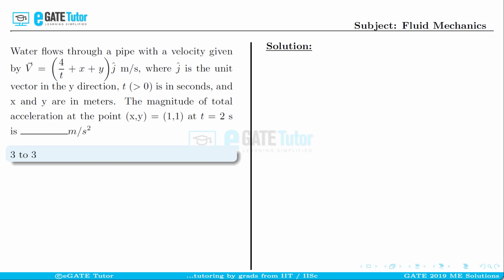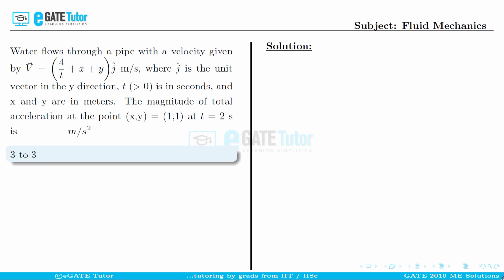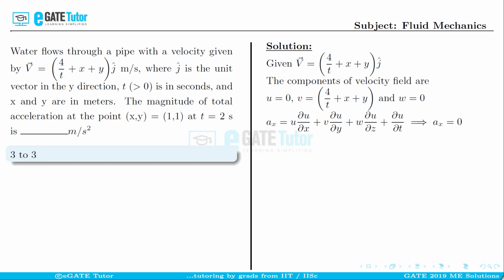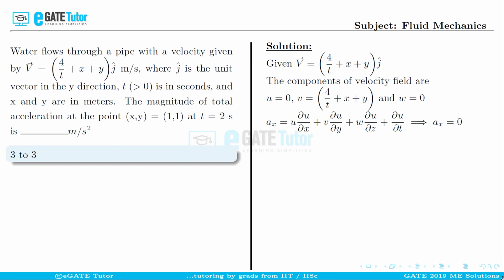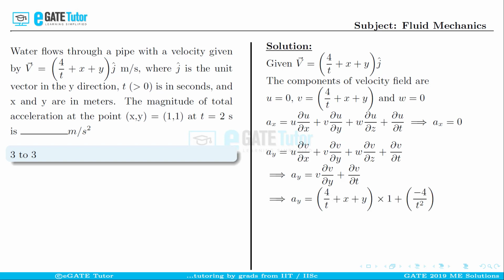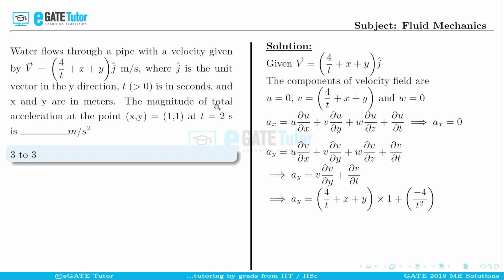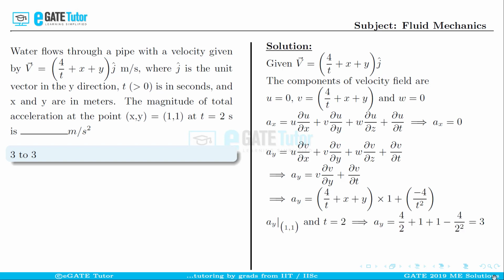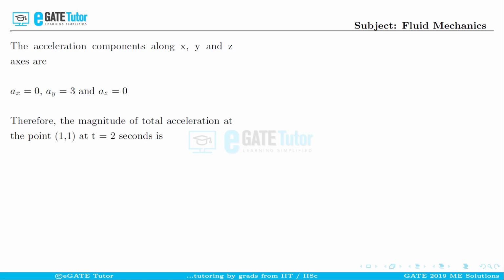GATE 2019 ME Solutions || Water flows through a pipe with a velocity...|| Fluid Mechanics || Q23